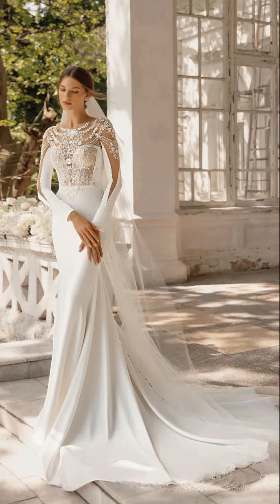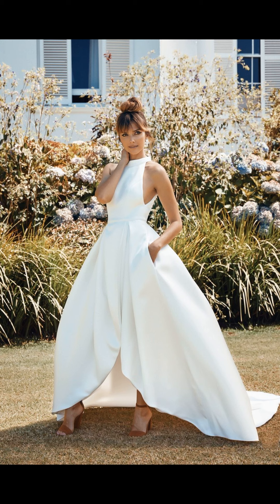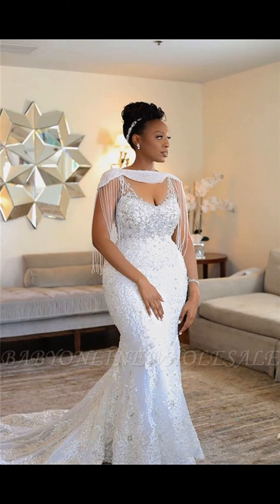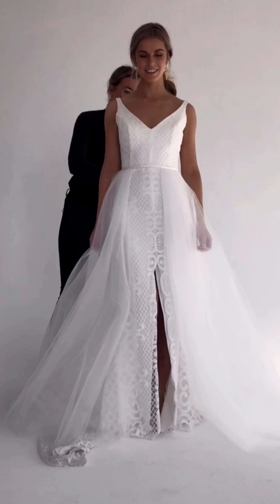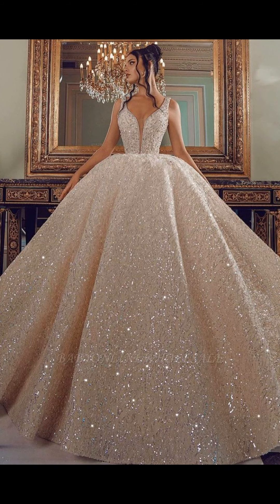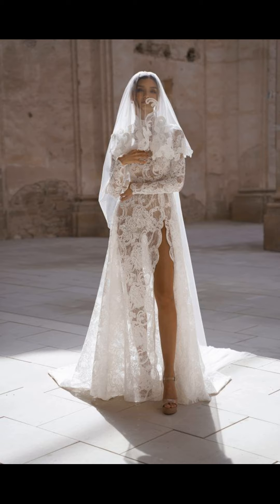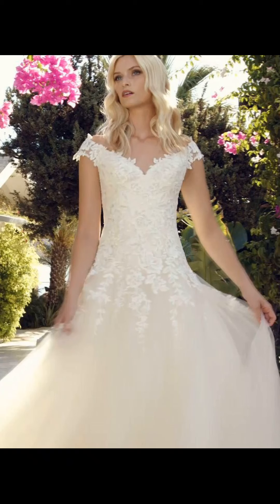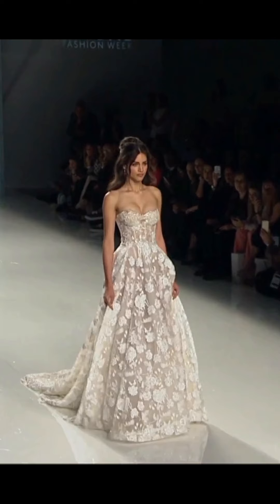Luxurious and Timeless Wedding Dress Designs | Classic and Elegant Bridal Dresses 2023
If you're looking for a wedding dress that exudes sophistication and elegance, then this video is for you! In this bridal inspiration video, we feature a collection of luxurious and timeless wedding dress designs that are perfect for the classic bride. From ballgowns to A-line dresses, each bridal dress is made from the finest fabrics, including silk, lace, and tulle, and adorned with intricate beading and embroidery. These classic and elegant bridal dresses are designed to make you feel like royalty on your special day. Whether you prefer a simple and understated look or a more dramatic style, we have you covered. So sit back, relax, and get inspired by these breathtaking wedding dresses that will make you feel like a true princess.